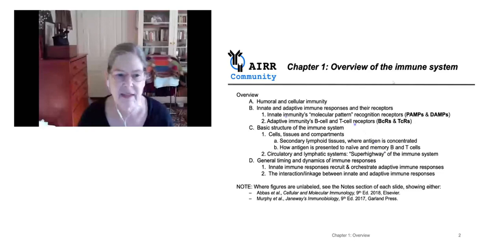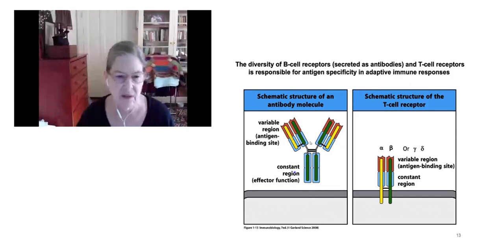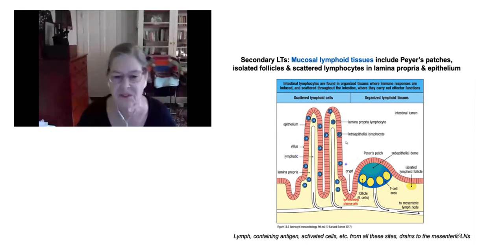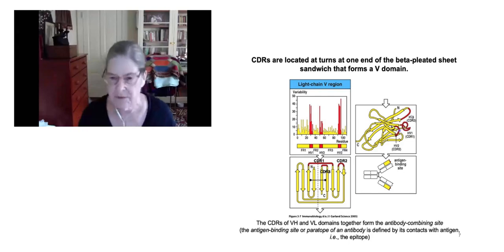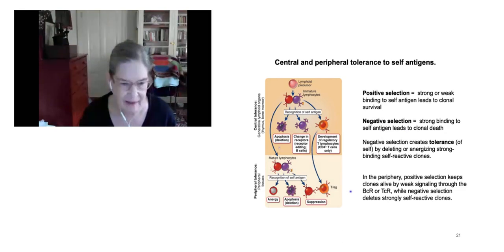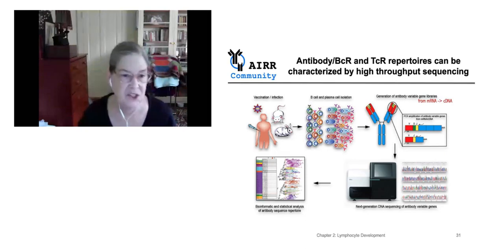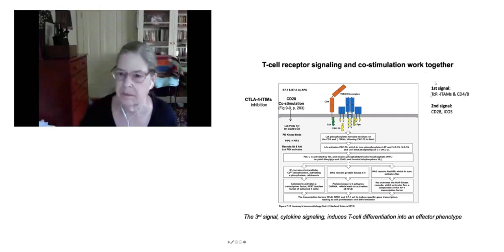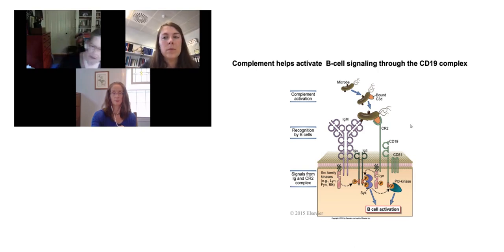AIRR-C Webinar: Fundamentals of the immune system Part I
Speaker:
Jamie Scott, MD, PhD, Professor Emerita, Simon Fraser University, Canada

00:00:00 Welcome
00:01:58 Chapter 1: Overview
00:03:59 A) Humoral and cellular immunity
00:08:26 B) Innate and adaptive immune responses and their receptors
00:27:06 C) Basic structure of the immune system
00:38:32 D) General timing and dynamics of immune responses
00:41:10 Q&A
00:43:47 Chapter 2: Lymphocyte development
00:49:32 A) Genetic basis of B-cell and T-cell receptor diversification
01:09:36 B) Positive and negative selection
01:15:11 C) B- and T-cell subsets
01:22:46 D) Adaptive-immune receptor repertoires (AIRRs)
01:25:38 Q&A
01:32:17 Chapter 3: Clonal responses of T-cells and B-cells
01:33:07 A) Signaling, activation, proliferation and differentiation of T-cells
01:45:58 B) Signaling, activation, proliferation and differentiation of B-cells
C)Role of co-stimulation in determining the type immune response generated (including anergy/tolerance) (Continues in Part II
01:49:05 Q&A